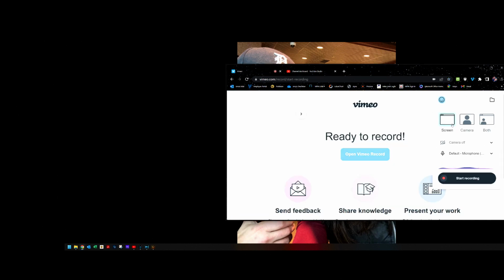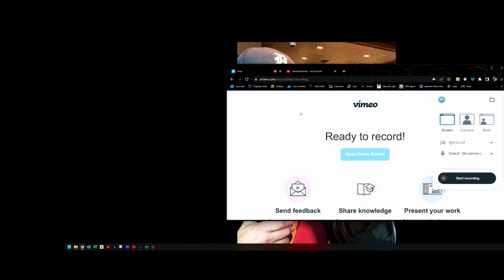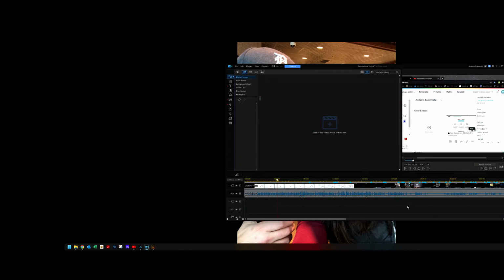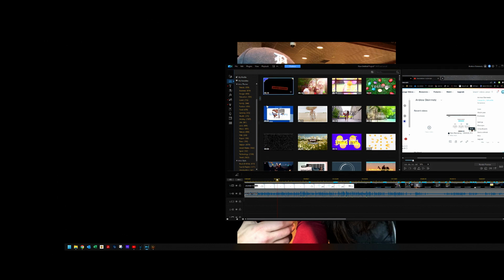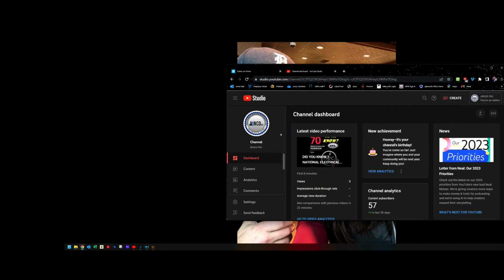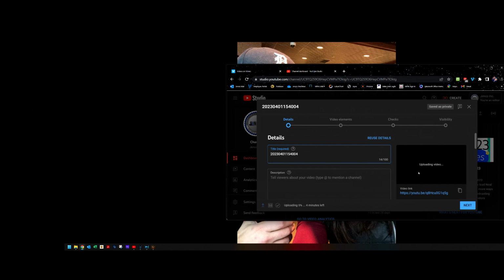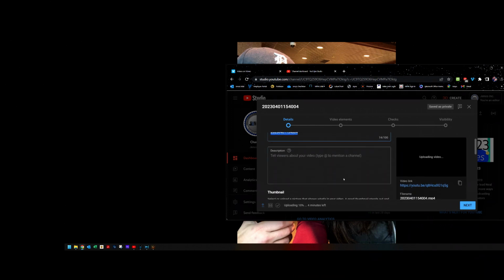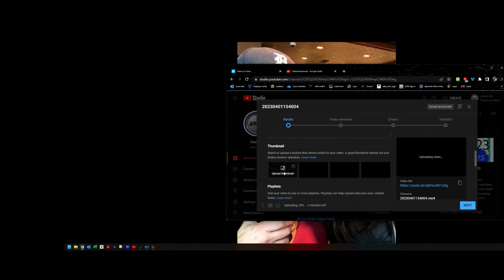How to make a video for Jenco's YouTube Page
Absolutely not an expert just trying to help out!